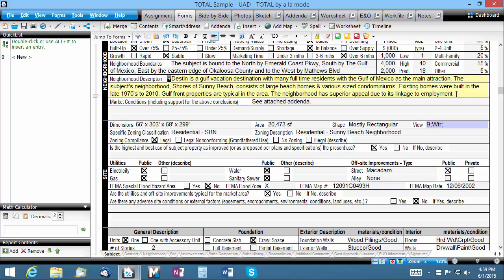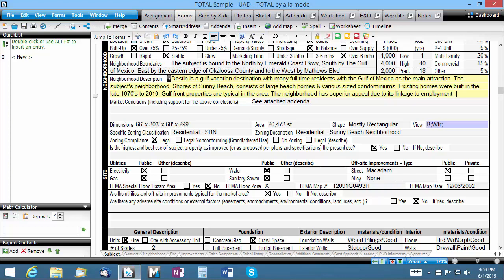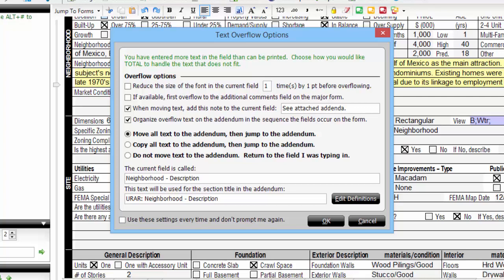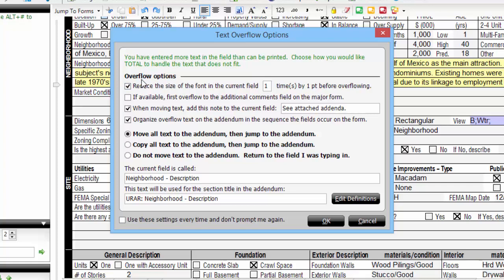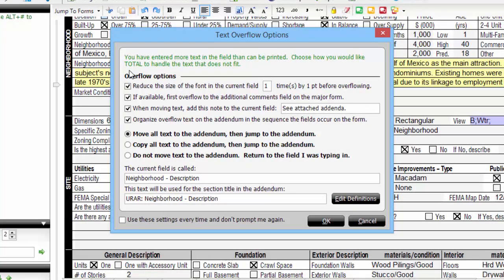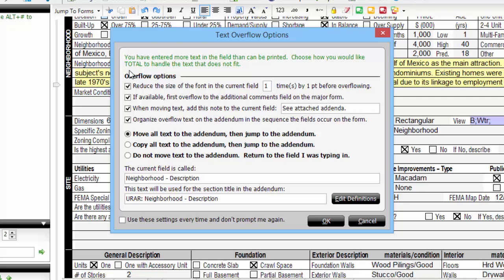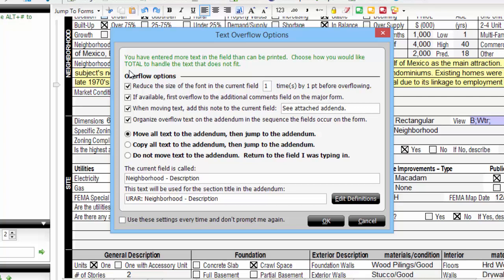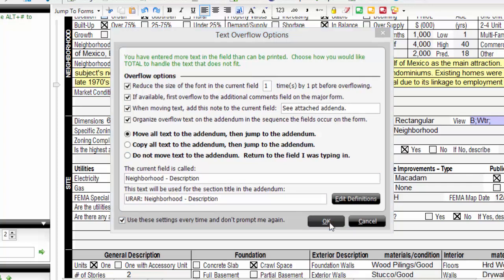Getting Started: Text Overflow options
TOTAL has powerful options that allow you to control how text and data is overflowed from your report form into the comment block or addenda in your report.  See how they work in this video.